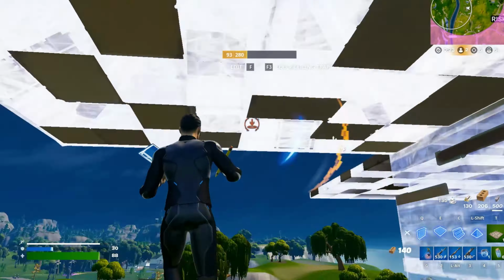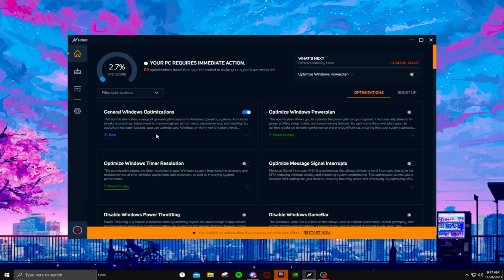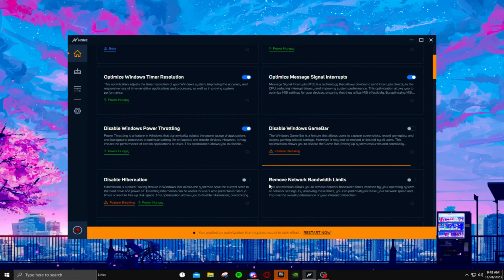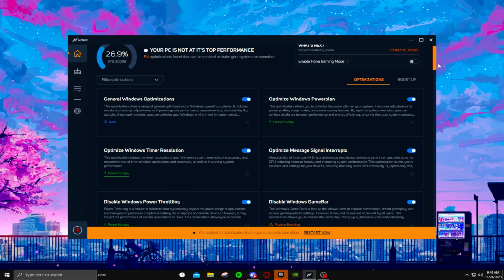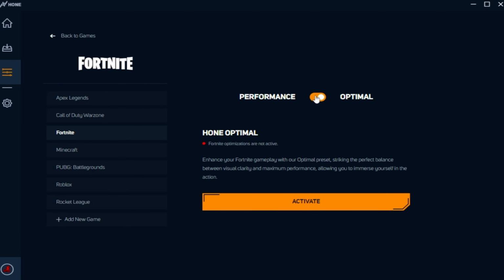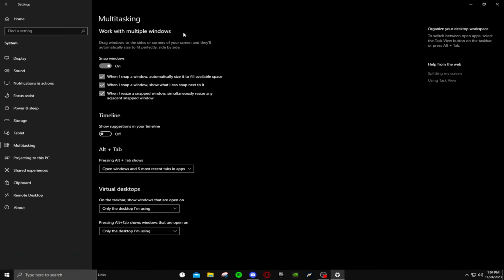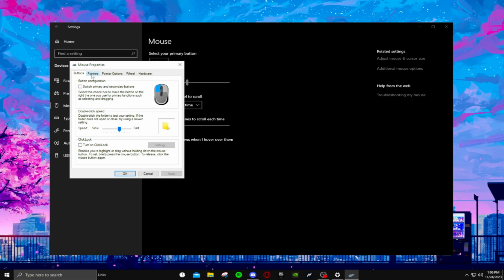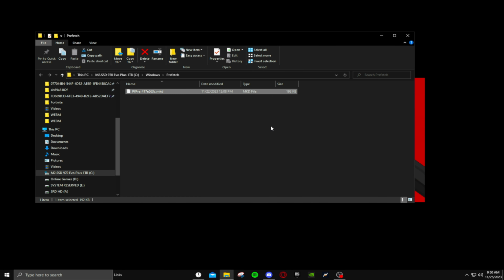How To Get 500+ FPS On Any PC! (Optimize Your PC!)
How I Get 500+ FPS in Fortnite Season OG! (Easy Steps)
In Today's Video I Show You The Best App To Optimize Your PC And Improve Your Performance In Every Game!

Hone Premium gives you access to exclusive features and optimizations to further improve your computer's performance, as well as removing ads.

🟢IF YOU WANT 0 PING LIKE ALL THE PROS USE THIS 🟢
GEAR UP BOOSTER, BEST APP FOR 0 PING AS OF RIGHT NOW

Timestamps:
Intro - 0:00
Best Optimization App - 0:11
Best Optimization App Settings - 0:57
Windows Optimization Settings - 5:02
Outro - 8:37